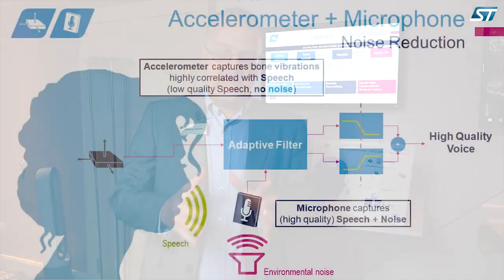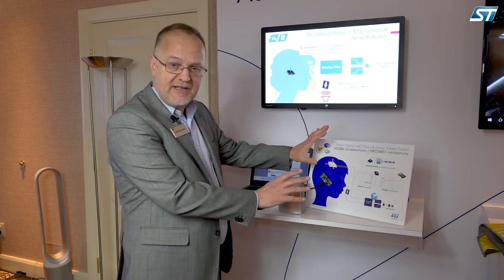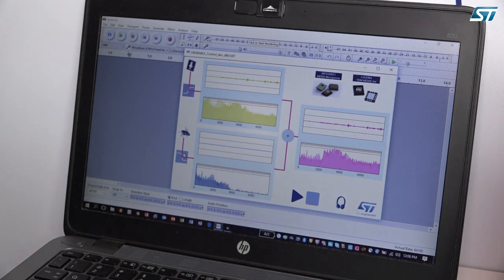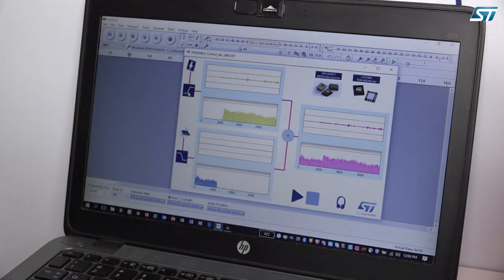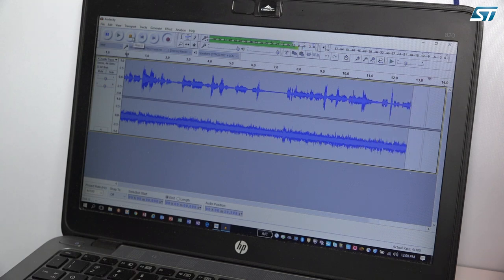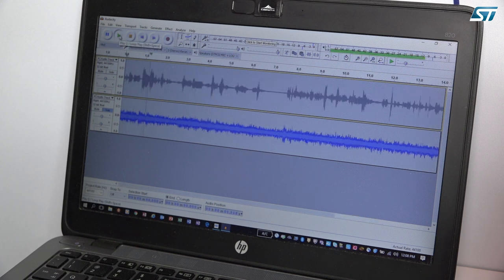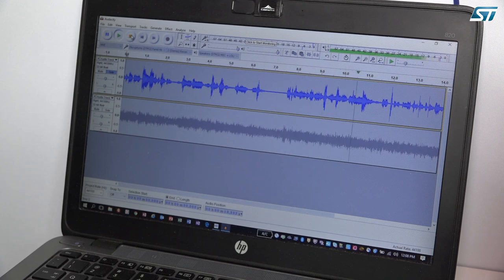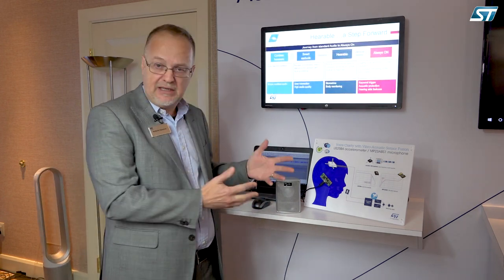ST at CES 2019 - Voice Clarity with Vibro-Acoustic Sensor Fusion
Vibrational-Acoustic Sensor Fusion combines and fully synchronizes unique audio accelerometer and microphones to demonstrate advanced noise reduction and to improve audio quality for personal audio systems.
• The demo leverages the LIS25BA unique audio accelerometer that features TDM interface, ultra-low noise and high bandwidth